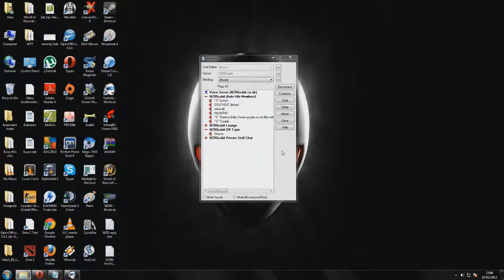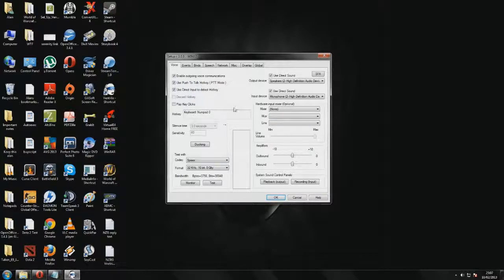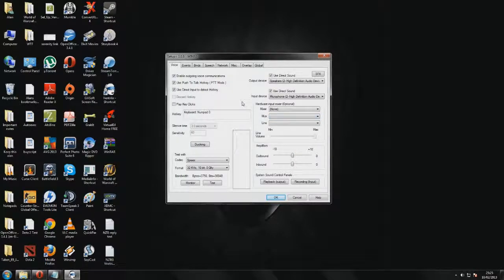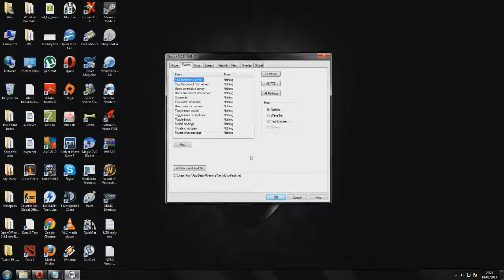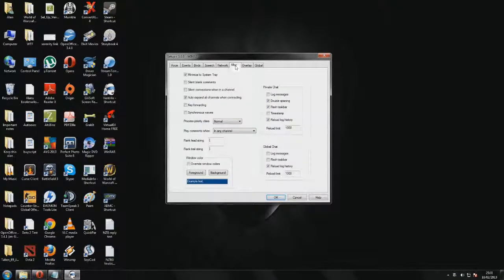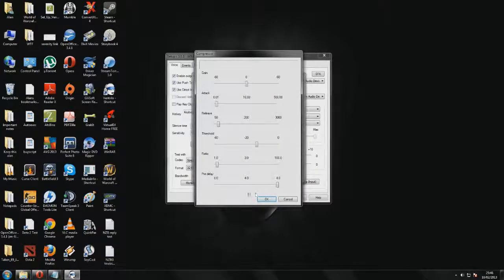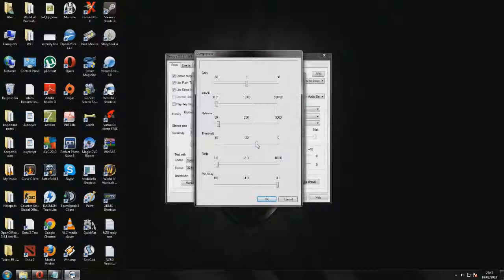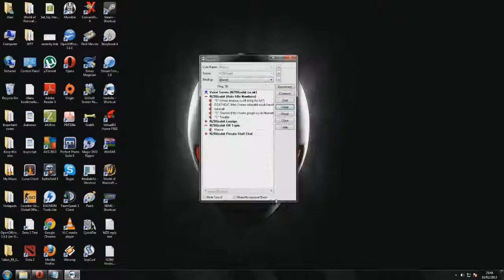Advanced Ventrilo Setup Tutorial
Advanced ventrilo setup tutorial for NZBGrabit.